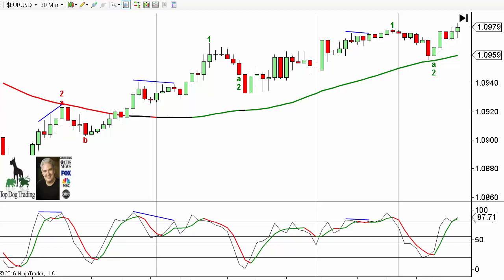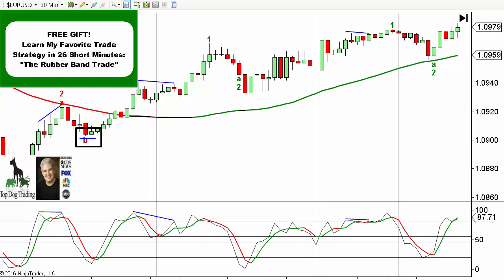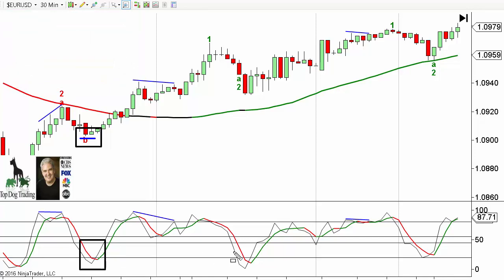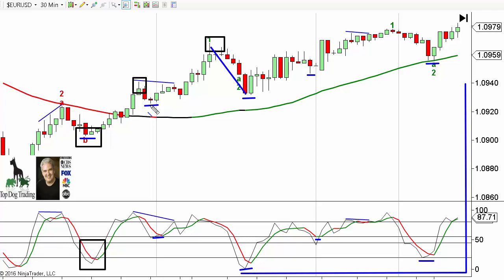Forex Strategies How To Use Trailing Stops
Using trailing stops is one of the most important Forex strategies every trader must use. Keeping losses small is one of the Forex strategies that needs to be a vital part of every Forex trader's methodology.